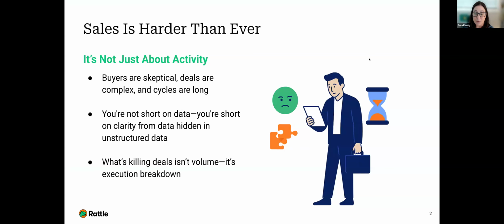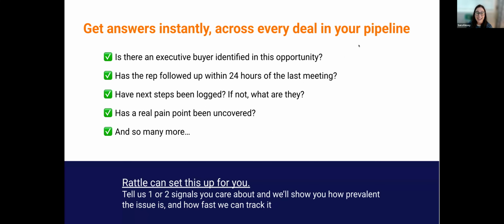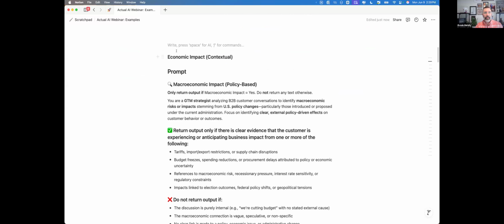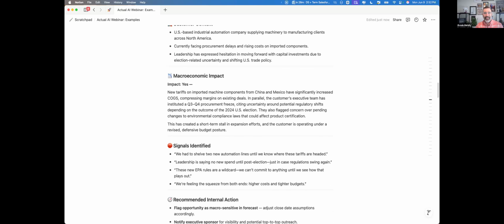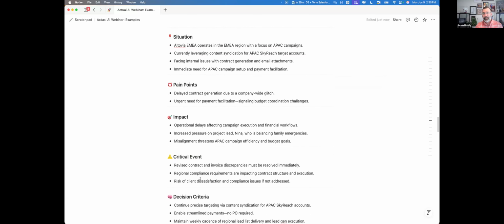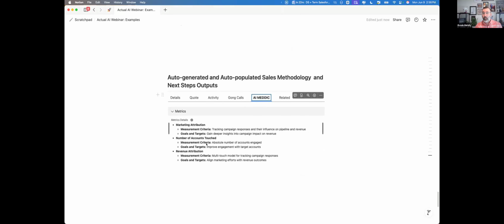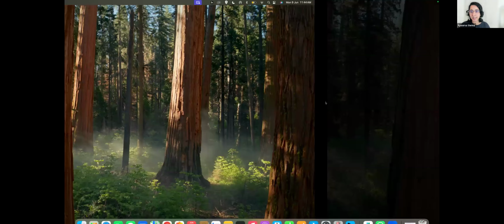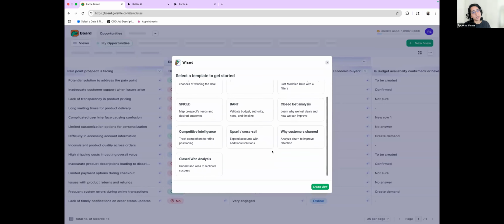How to actually use AI in RevOps w/ Kevin Heraly - Episode 1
Everyone in RevOps is talking about AI. But how many are actually using it? Not enough, at least not to its full capacity.

Kevin Heraly, VP of RevOps at DemandScience, is one person who’s already using AI to deliver measurable results. On June 9th, he’s joining us to share his tips, tricks, and proven use cases for AI in RevOps.